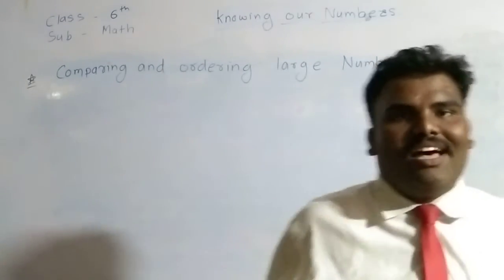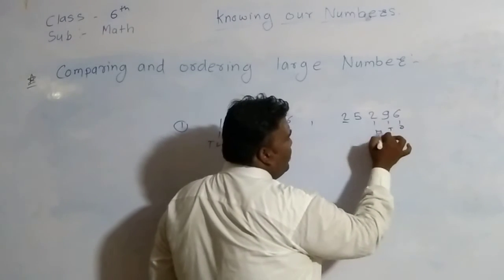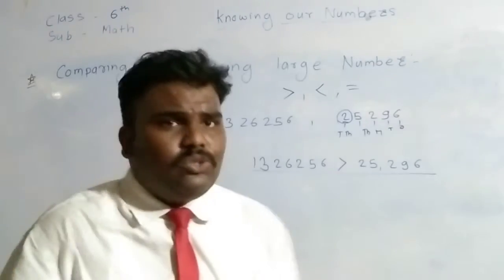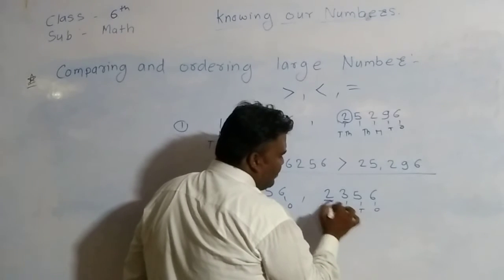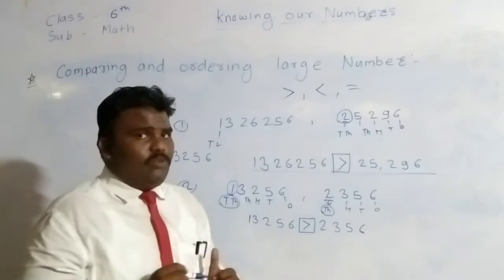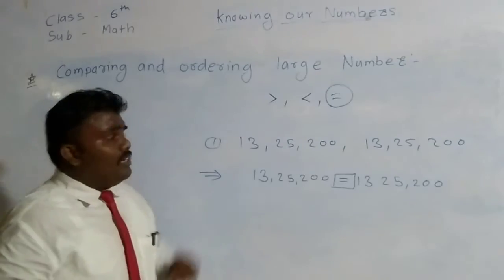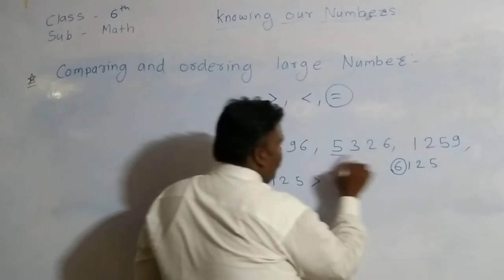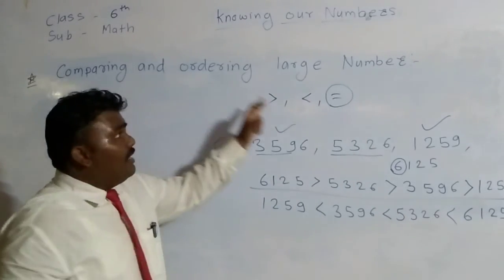knowing our numbers class 6 ( ch.1 video 11)